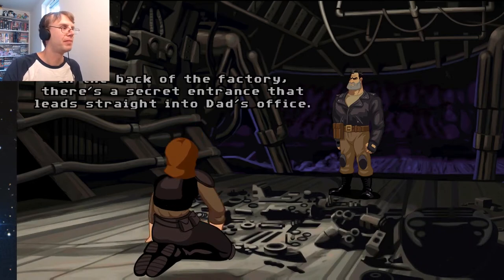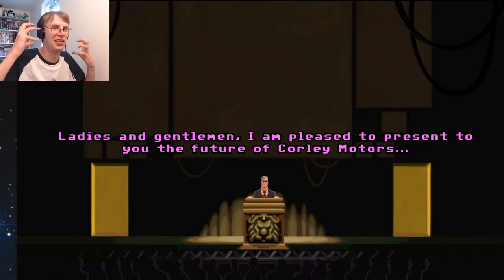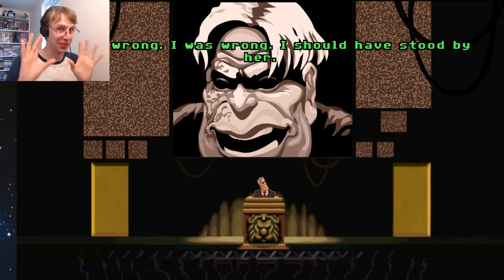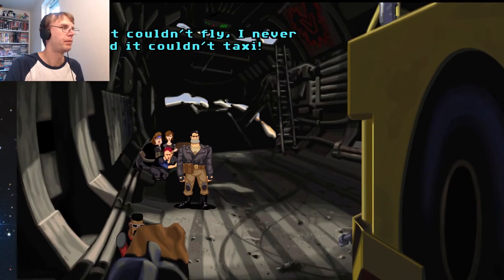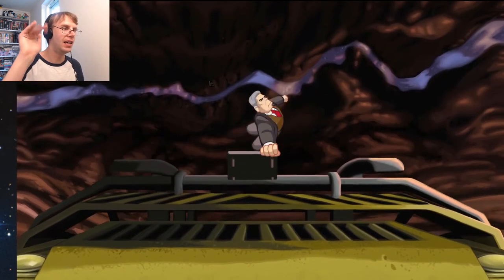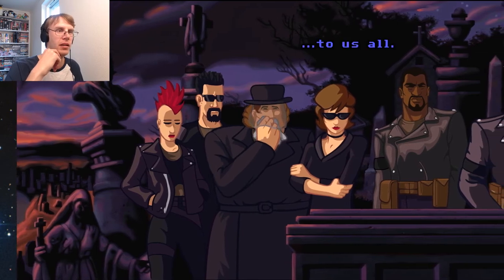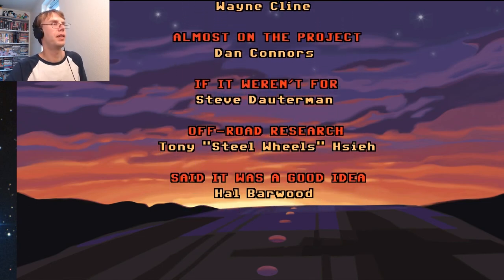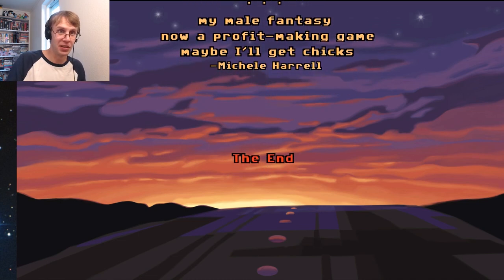DEATH TO MINIVANS | Full Throttle Remastered pt. 4 (FINAL)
Behold, the most fun you can have at a shareholder's meeting! And then when perched on the front of a moving truck. That's, for some reason, armed to the teeth. Who said adventure games couldn't be action-packed?